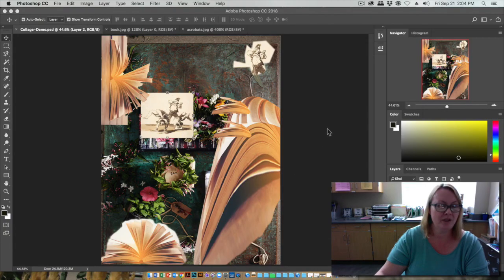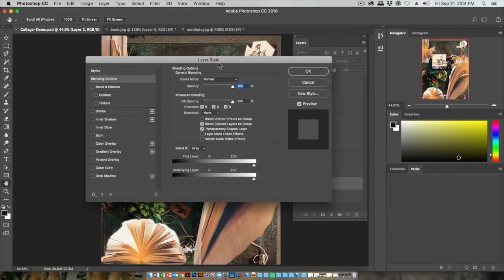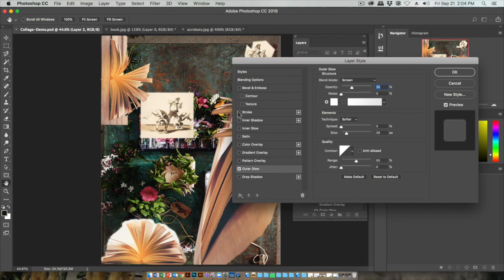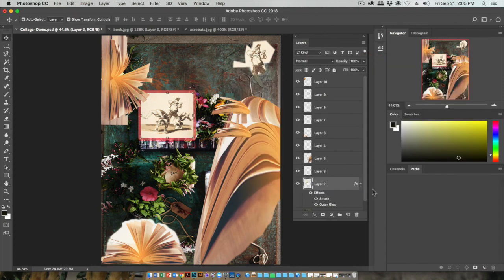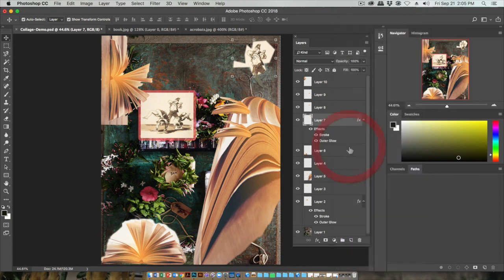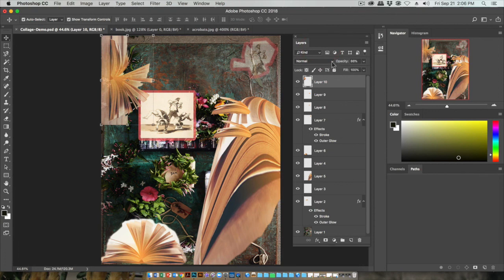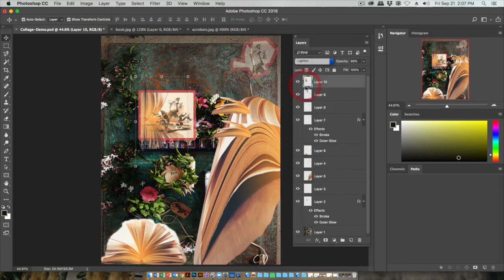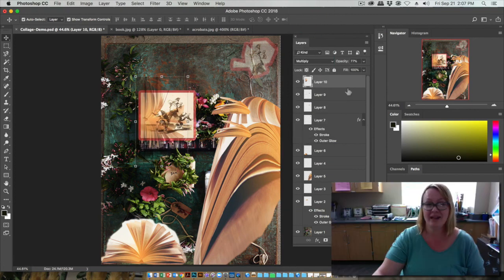Keep it Short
Research shows a significant drop in viewer engagement after 6 minutes. Keep videos short and to-the-point, avoid unnecessary elements and wastes of learner's time. Stay focused on the topic, learning target, or skill being taught (chunking).